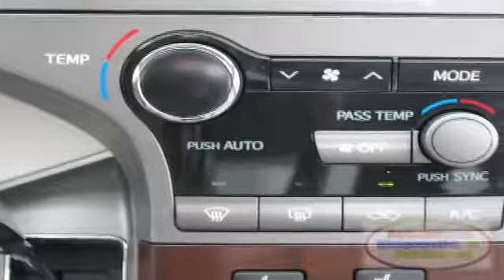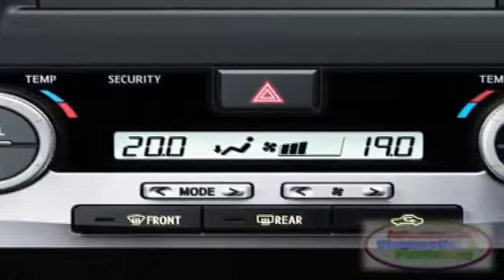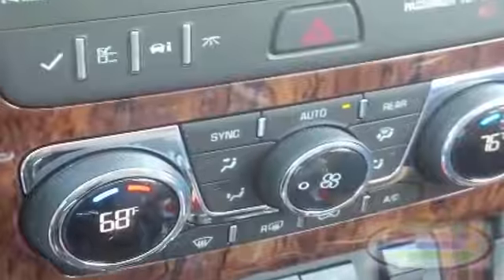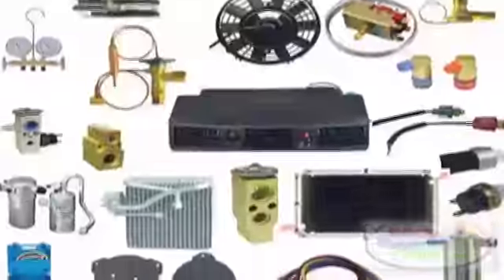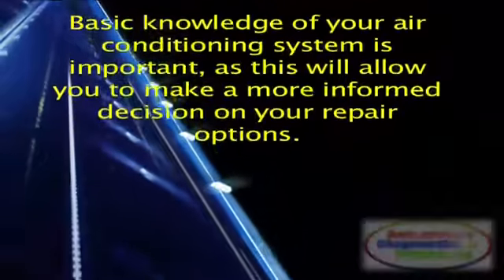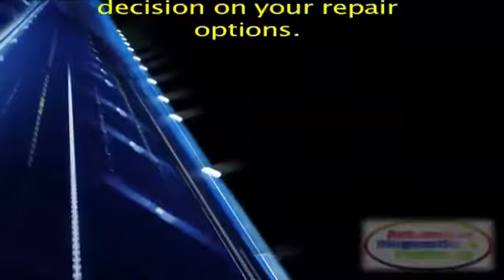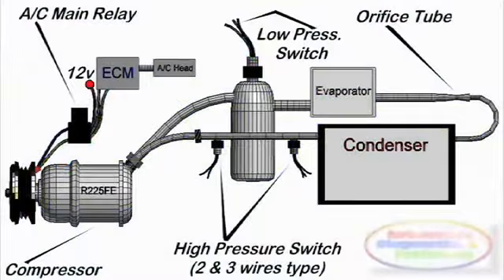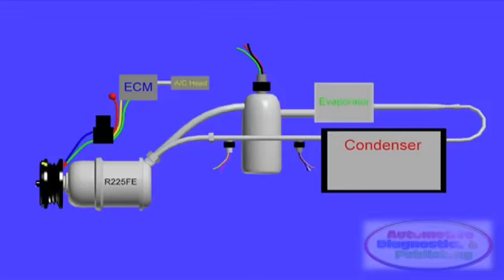Auto Air Conditioning/AC Systems at a Glance...